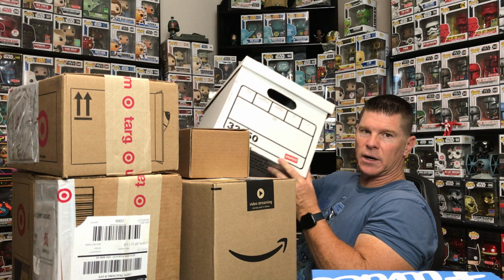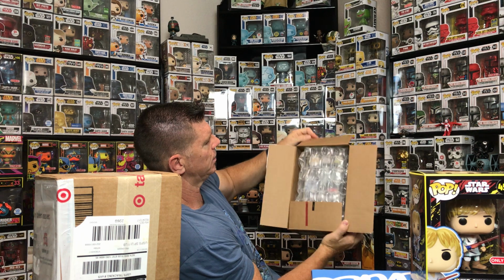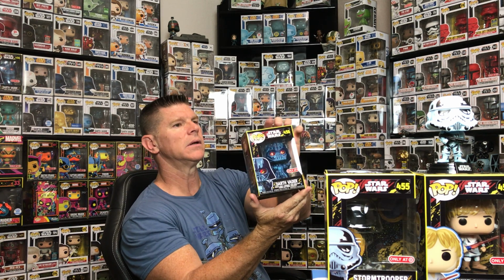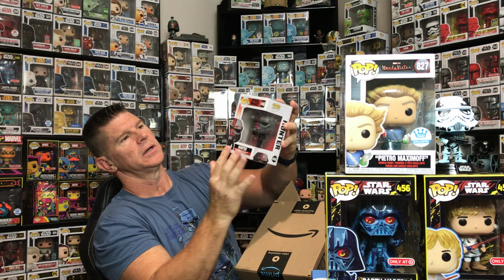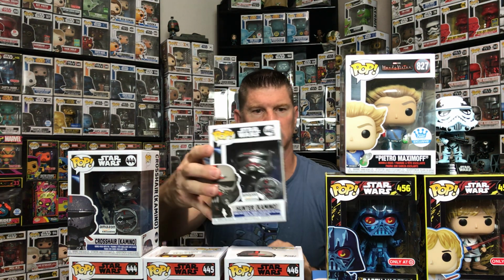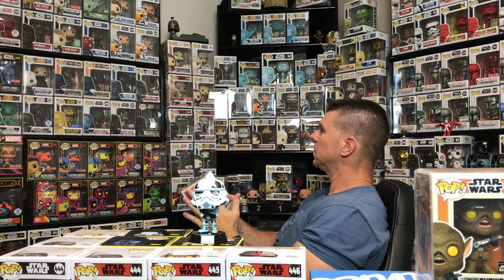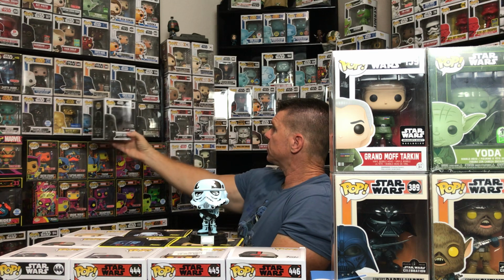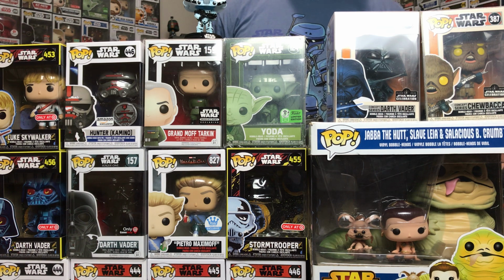14 Star Wars Funko pops reveal and a Funko Shop pick up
On this video we open up 3 @target online purchases, a @amazon online purchase, a Funko shop online purchase, and reveal multiple older Star Wars Funko pickups

If you want to send me something to open up on a future video DM for my mailing info

For discounts on pops use the below links

Big Country Time